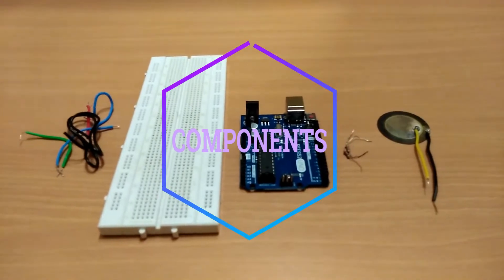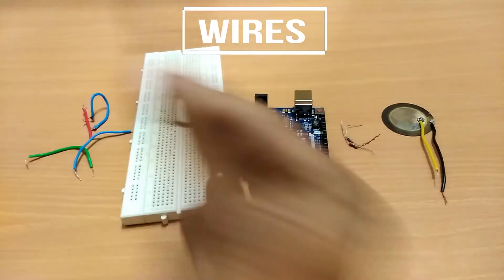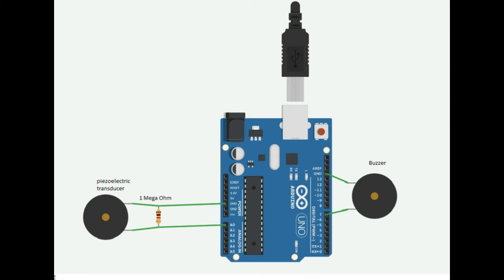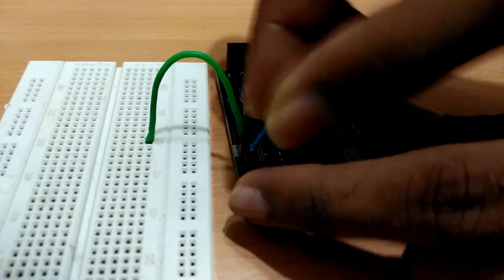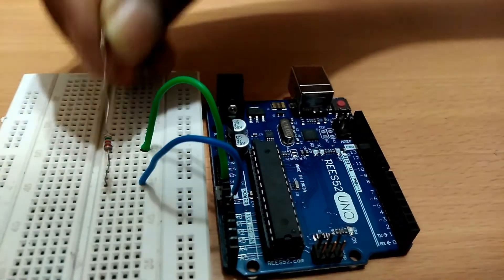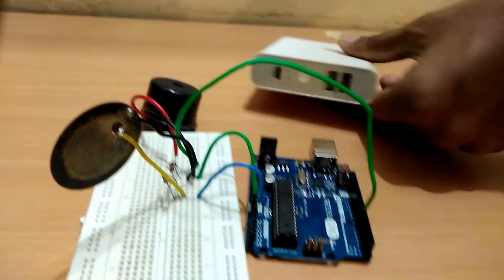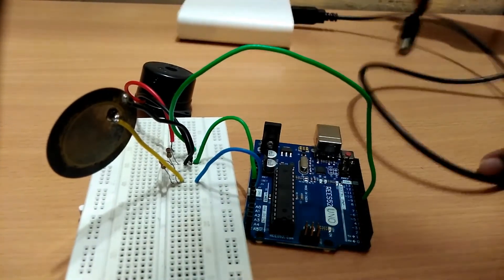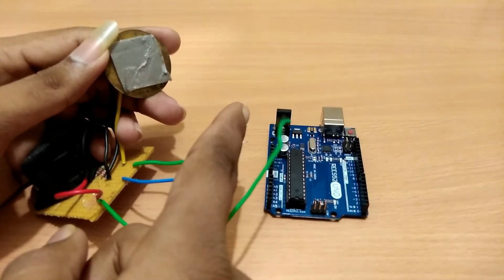Door Alarm Version 1 Arduino1 - Theft Alert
This is my first Arduino project

components:
Piezoelectric Transducer
Buzzer
1Mega ohm Resister
Arduino UNO
Bread Board
Connecting wires.

Comment for new videos.